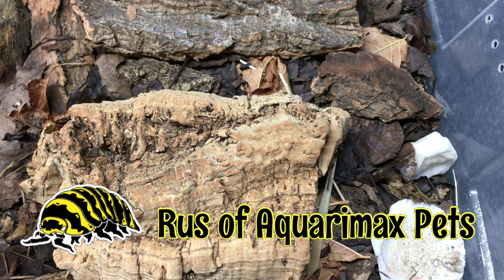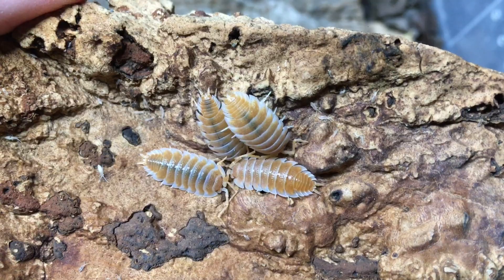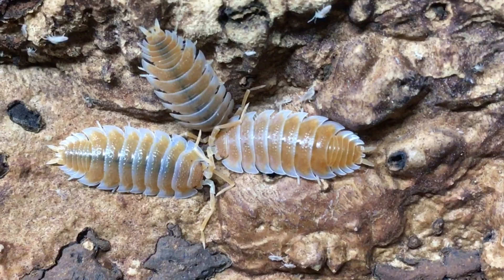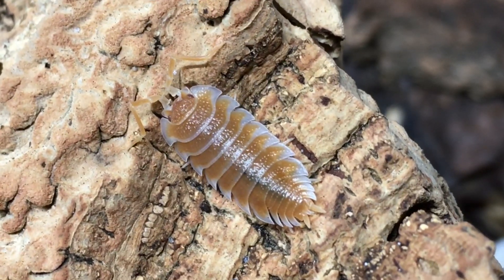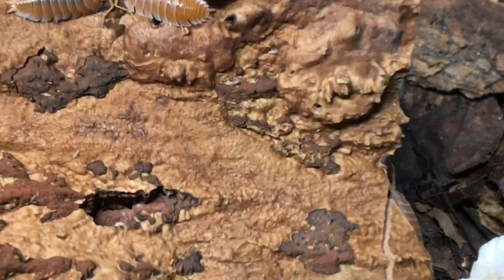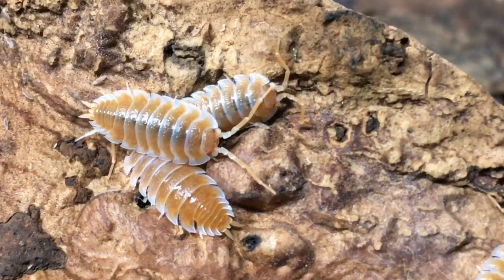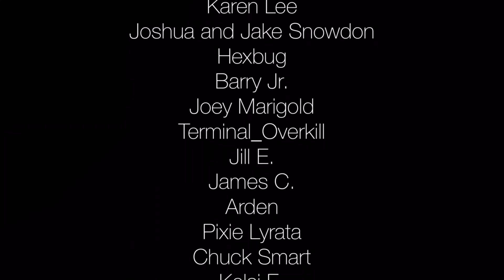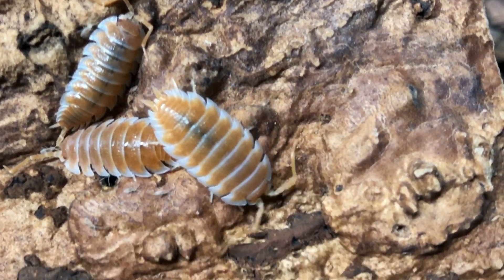HUGE Isopod species: Porcellio hoffmannseggi ‘Orange’!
Porcellio hoffmannseggi ‘Orange’ is one of the largest and most beautiful pet isopods, and one of the the best pet isopods for those who want to try keeping some of the ‘giant’ Mediterranean isopod species. Thank you to Tennyson for these beautiful Porcellio hoffmannseggi’Orange’!